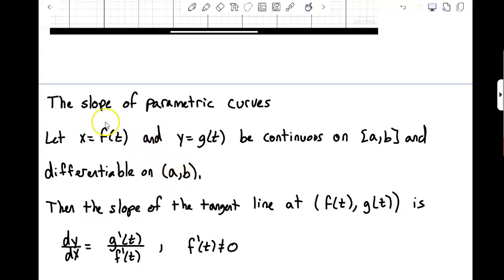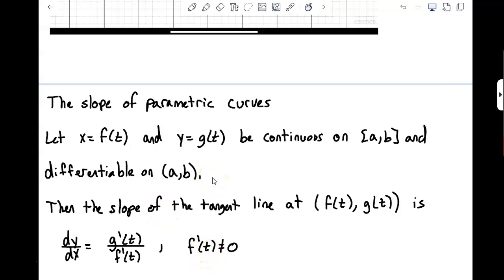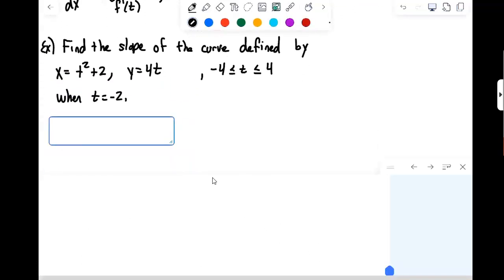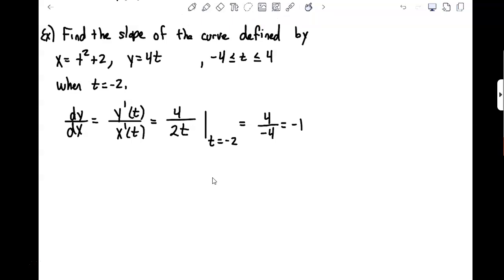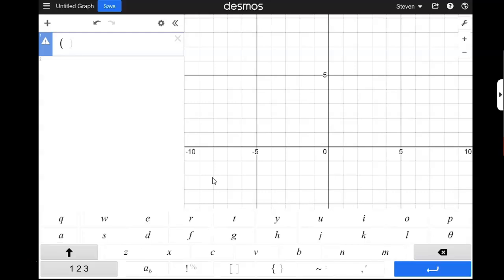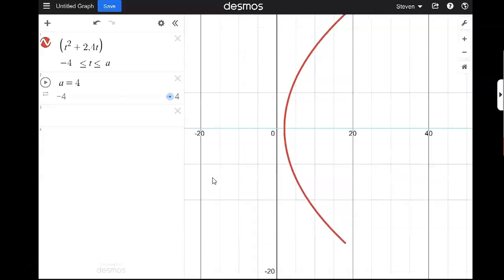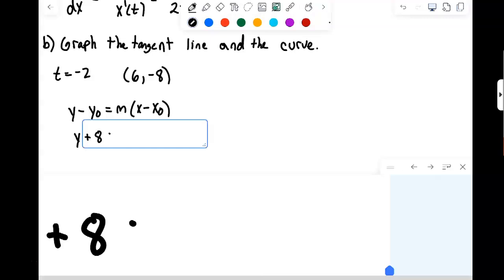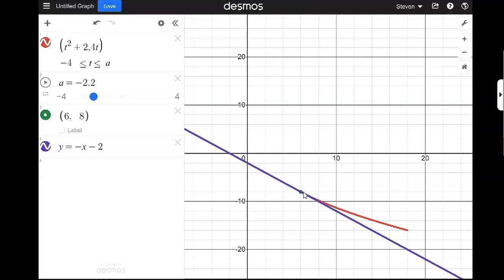Slope of Parametric Curves 1